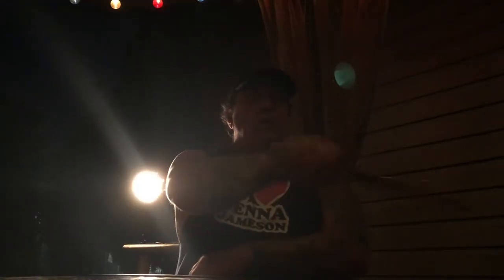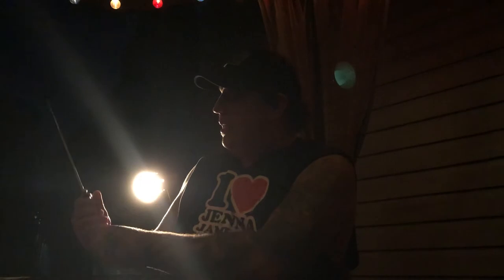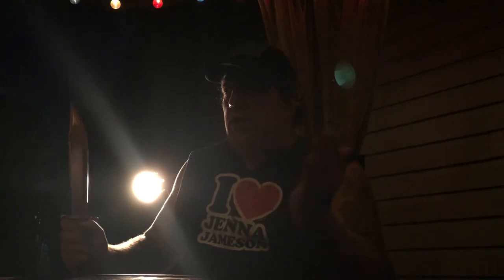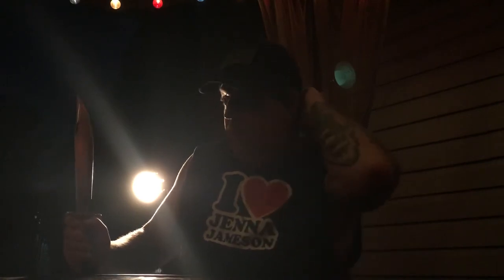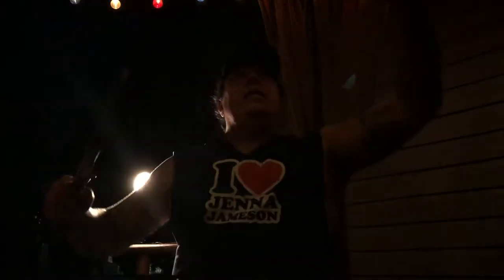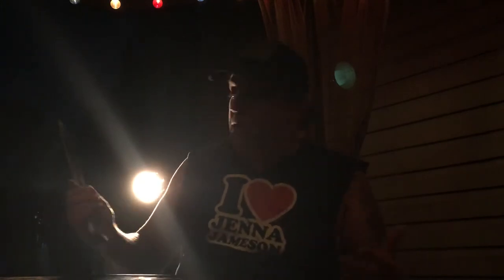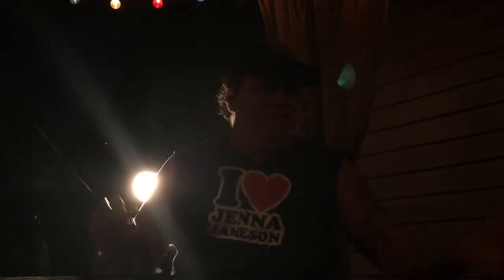Timber Wolf TW1041 Bowie Knife Review ( sort of ) Plus An Anniversary Video Link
Apologize for the darkness ( Shame about the first take ). There is also a link to the First Video I uploaded. Singing in Nashville.